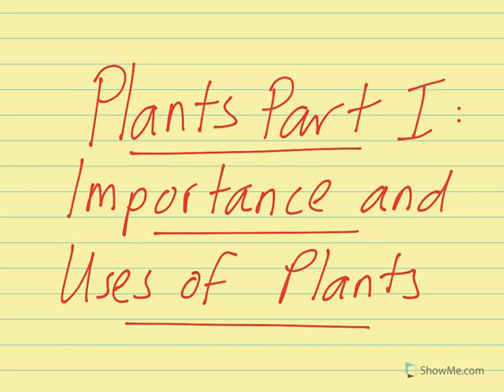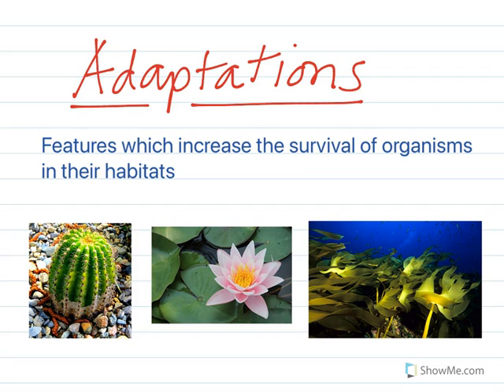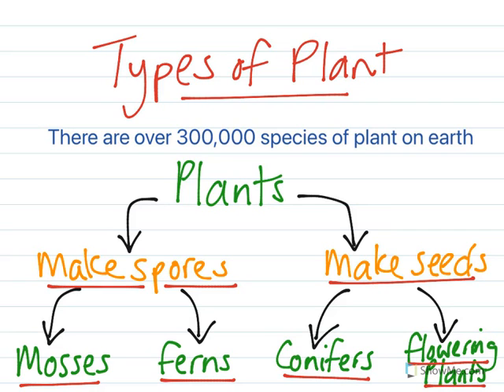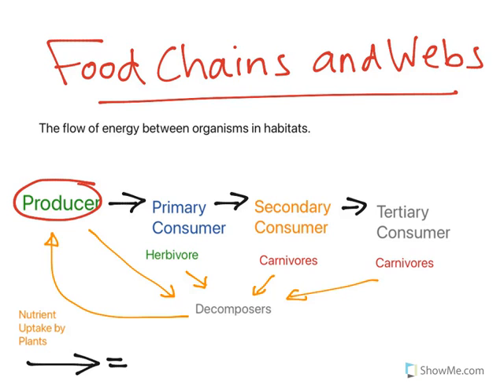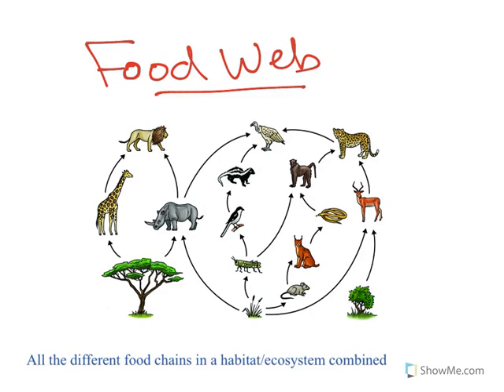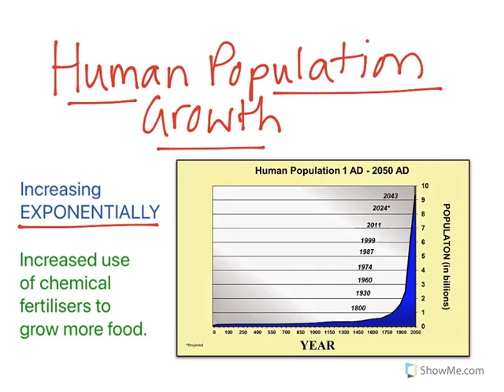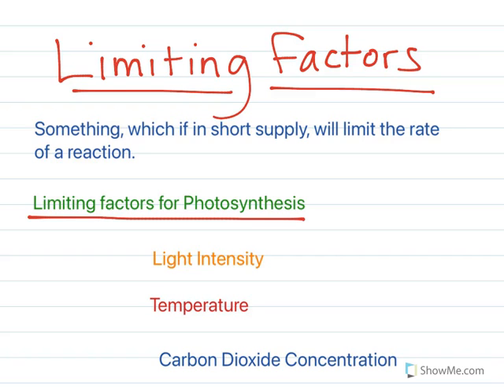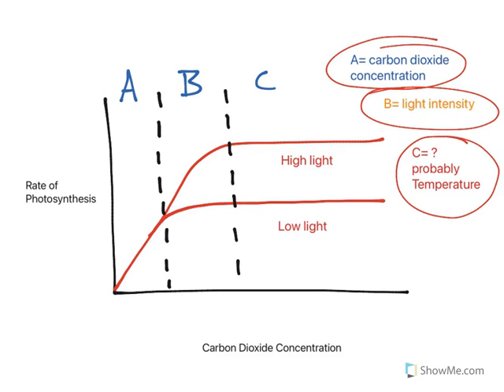S3 Importance and Uses of plants